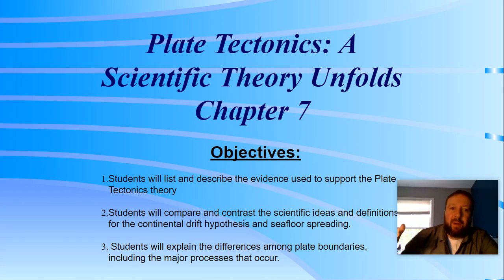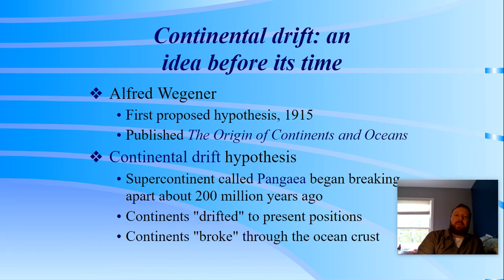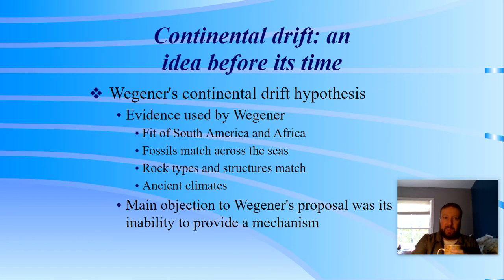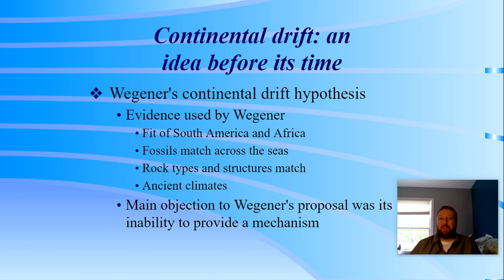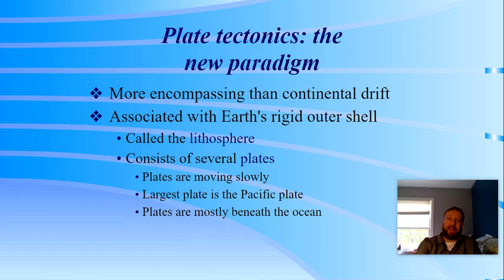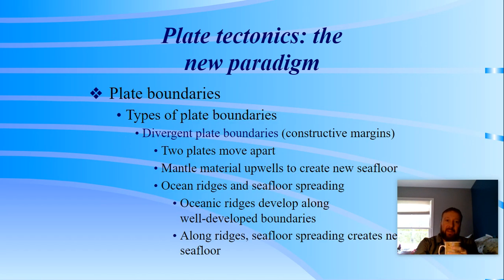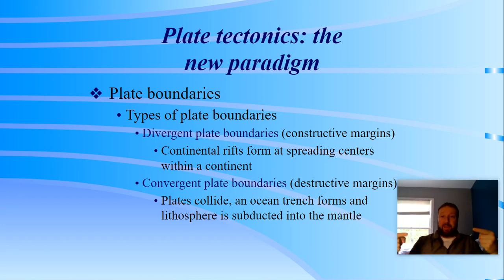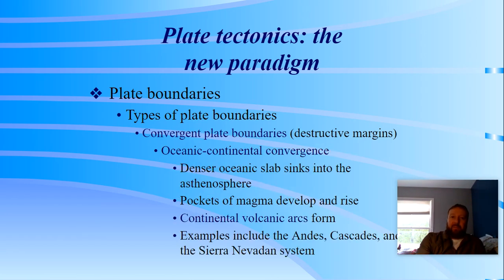Untitled: Apr 24, 2020 9:55 AM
Geology - Plate Tectonics 1